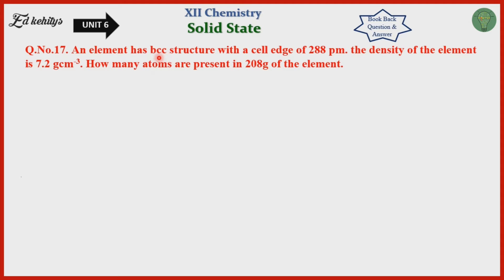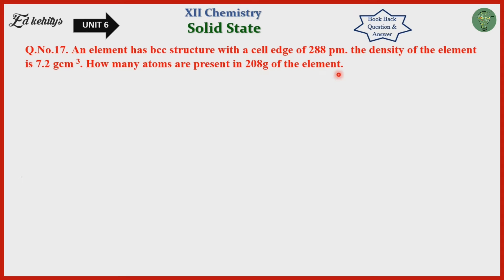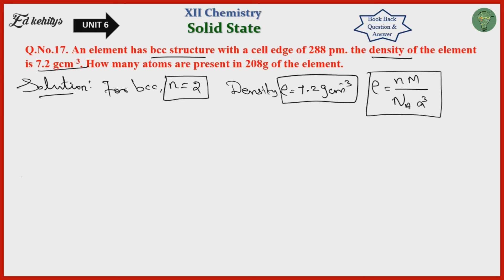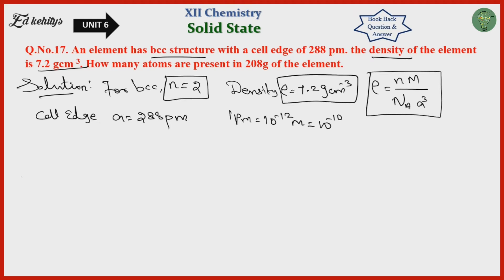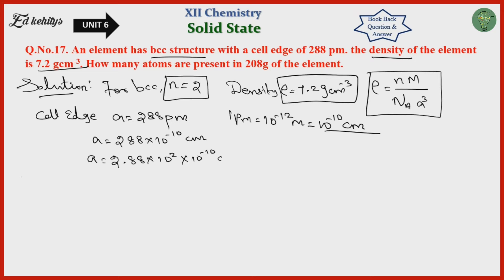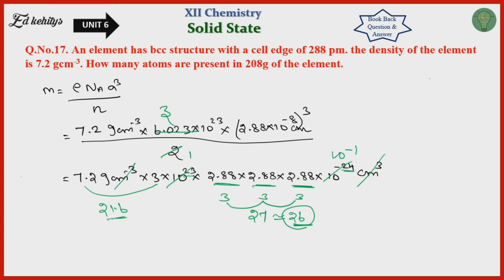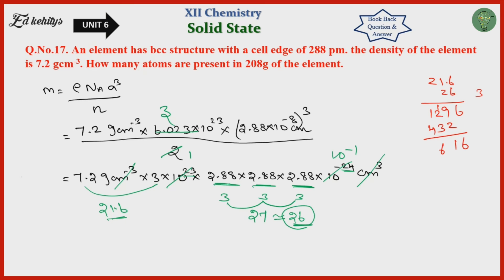Book back Q.No.17 |Unit-6 |Chemistry 12 |English Medium |Tamil |SaravananTK |Ed Chemistry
XII Chemistry
Unit-6 "Solid State"
Book back Q.No.17 complete solution with clear explanation.

             Ed kehitys a channel which focus the education and development by the name itself. Through this platform we reopen and rekindle the thought for the Education and Development for the student community for their betterment in their career, job, life etc…

Stay Curious! Stay foolish!